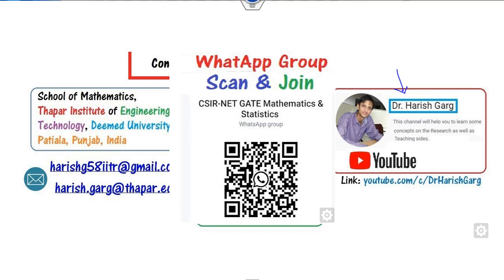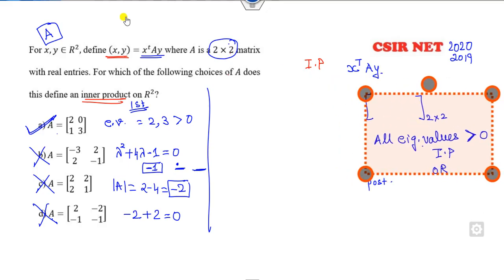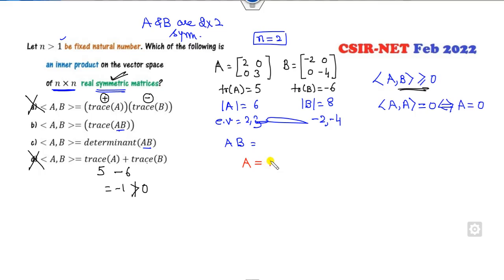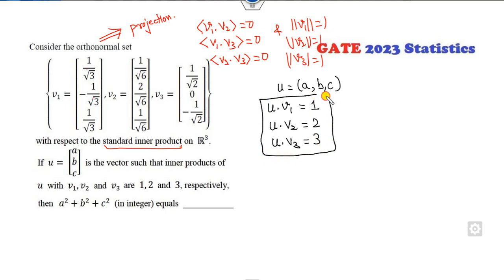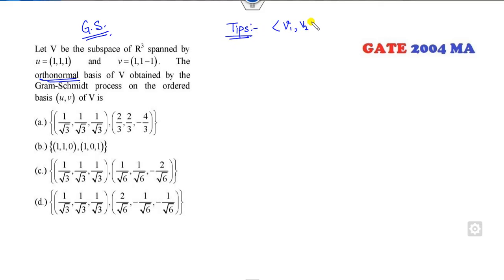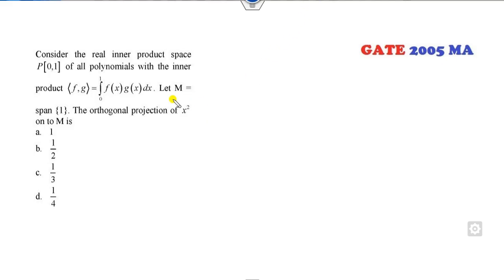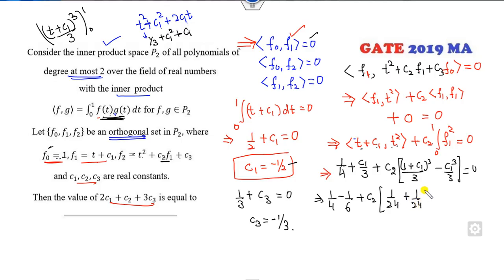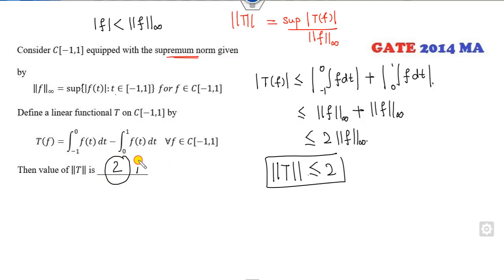PYQs on Inner Product | Short Cut tricks | GATE 2004 - 2023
This lecture explains you the PYQs on inner product and inner product space.